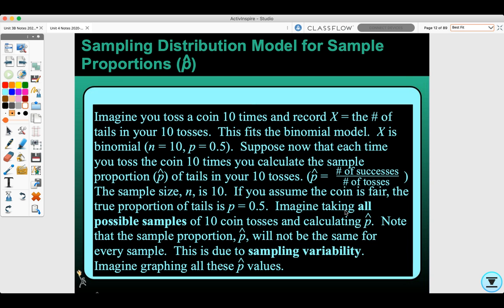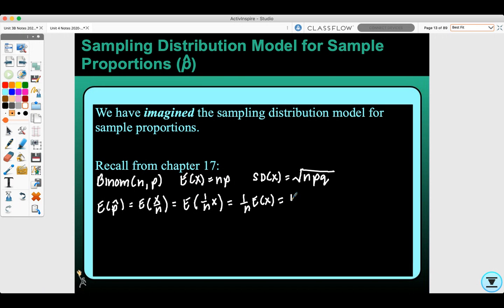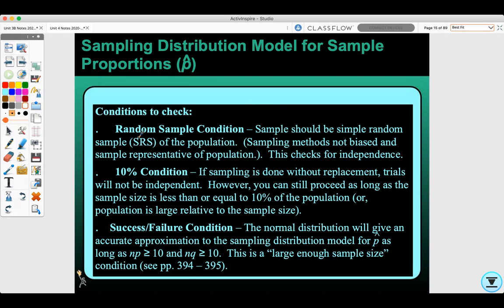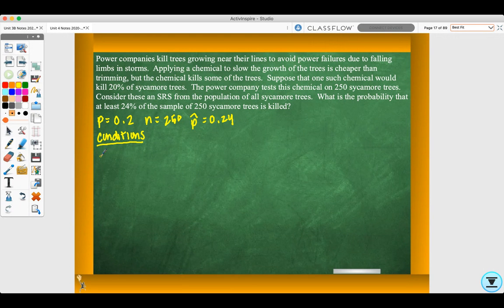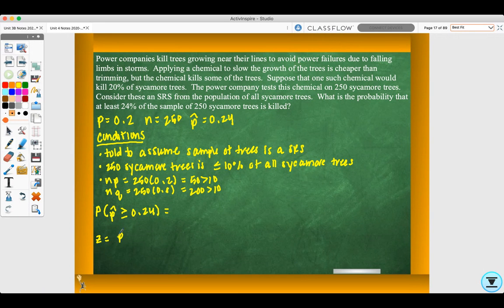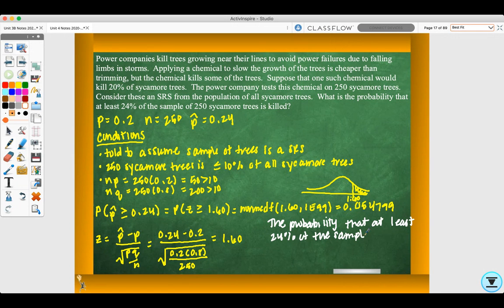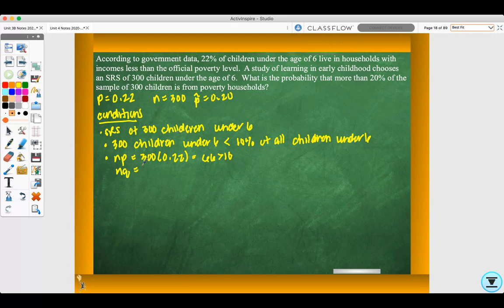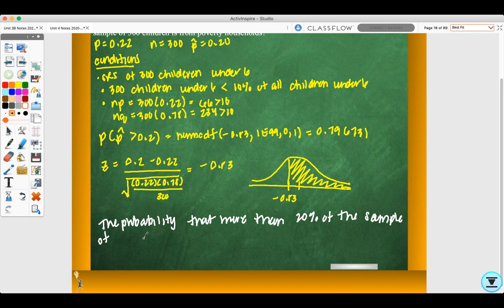Sampling Distribution Model for Sample Proportions (p-hat)